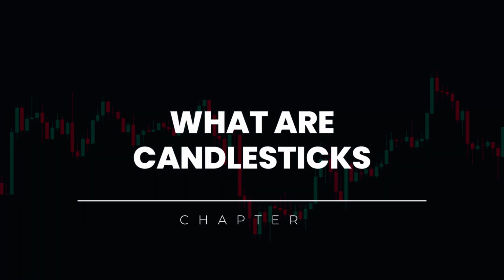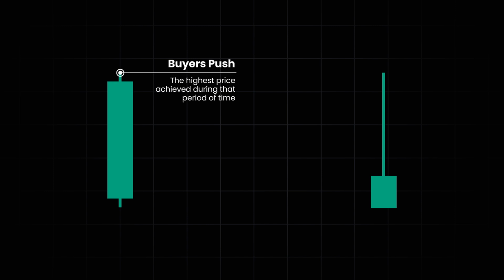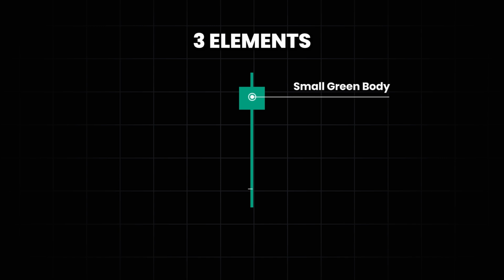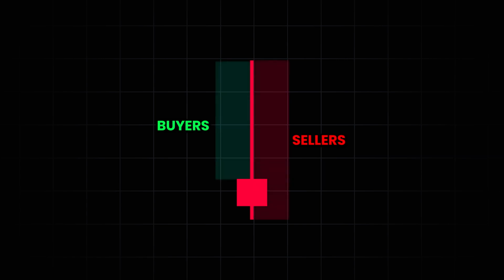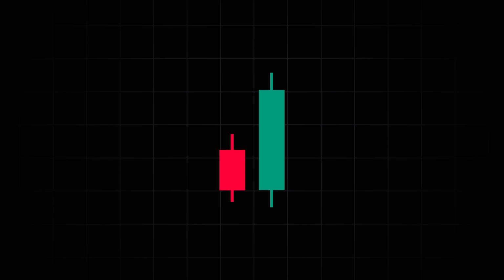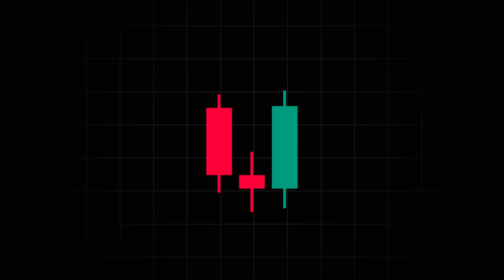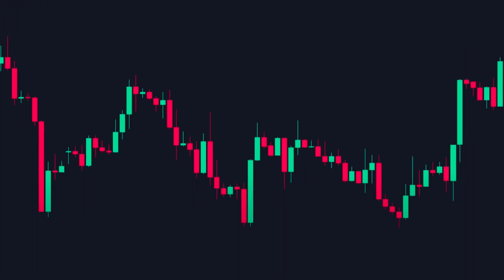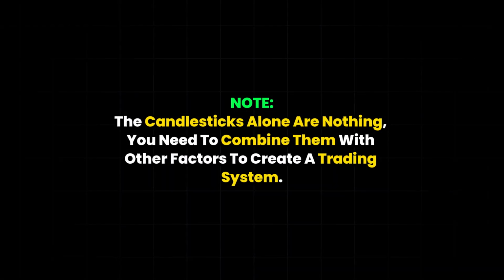The ONLY Candlestick Pattern Guide You'll EVER NEED (Beginner To Advanced)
In this video I will show you 7 candlestick patterns going from basic to advanced patterns.

I will also show you how to use these patterns in combination with price action to spot high probability trades.